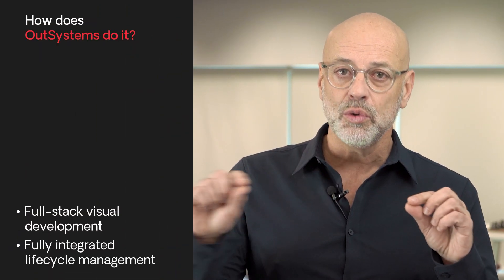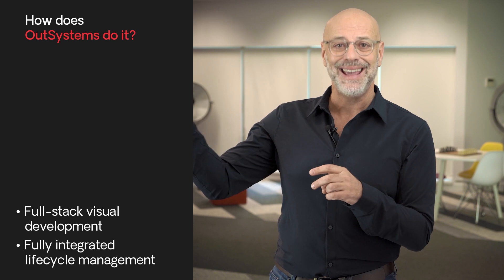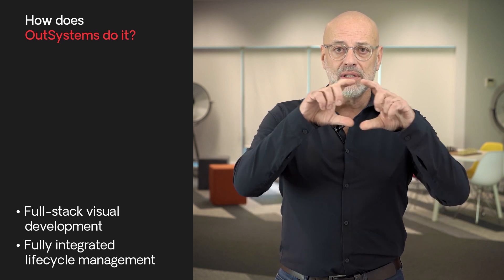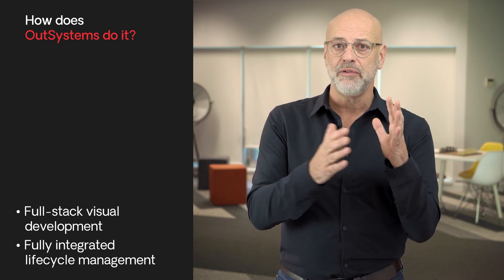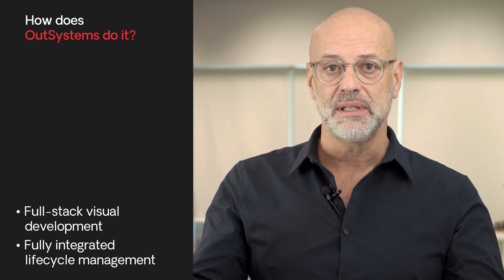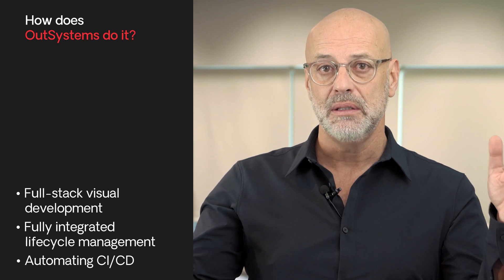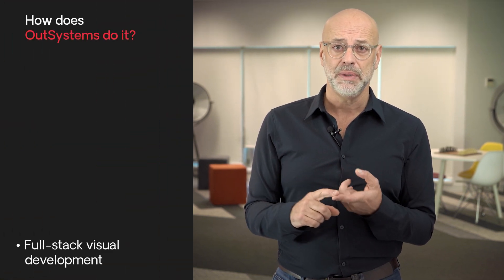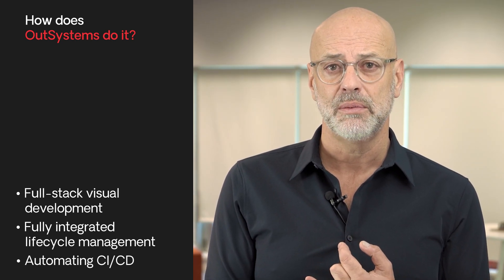The Three Fundamental Capabilities of the OutSystems Platform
Are you currently evaluating lowcode platforms? Our high-performance low-code platform has hundreds of features that set us apart from competitors but there are three fundamental capabilities that build the foundation: fullstack visual development, fully integrated lifecycle management and automated CI/CD. Our CEO Paulo Rosado breaks down the importance of each in this video.